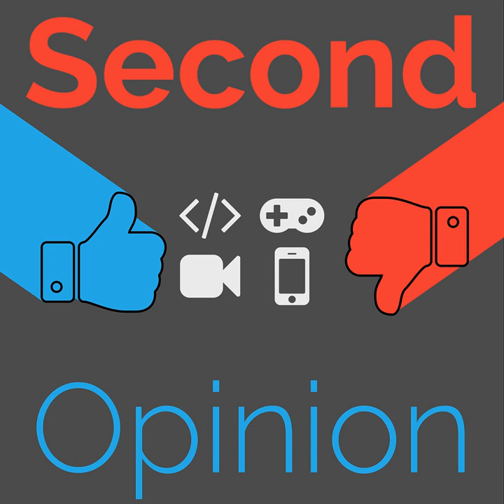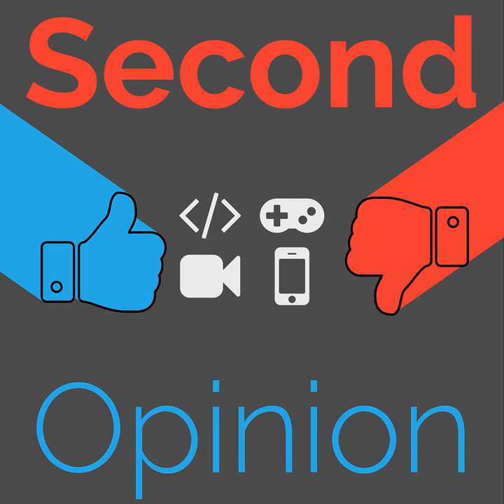Smith Knowledge OTG Ski Goggles Review | Second Opinion #85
Ian's sunglasses fog up when riding his bike during the winter. Will these over-the-glasses ski goggles solve his problem?

Episode index
00:00 | Intro
00:21 | My usage case
02:22 | Fit
03:19 | Reducing fogging
04:09 | Final thoughts
06:10 | Outro